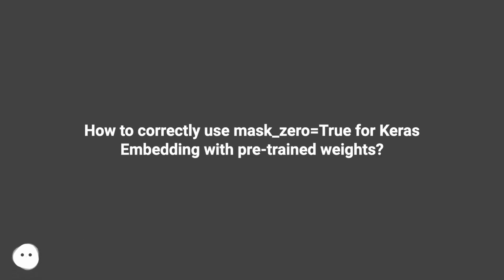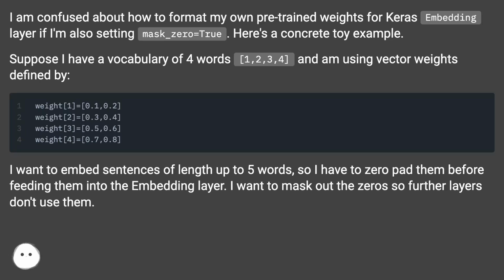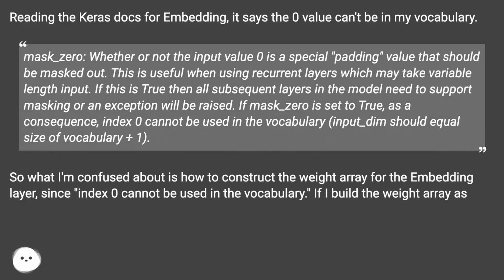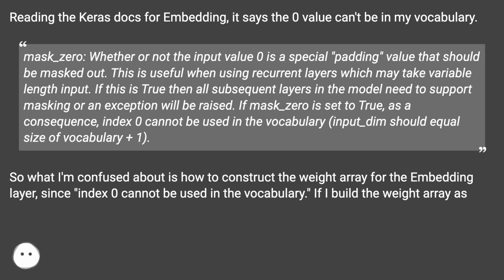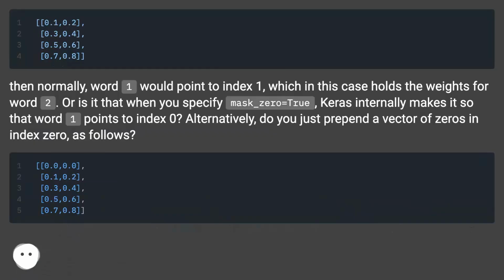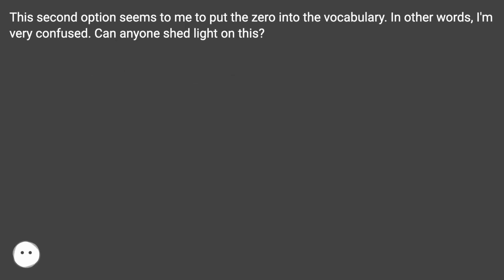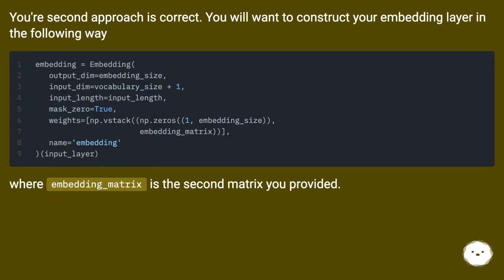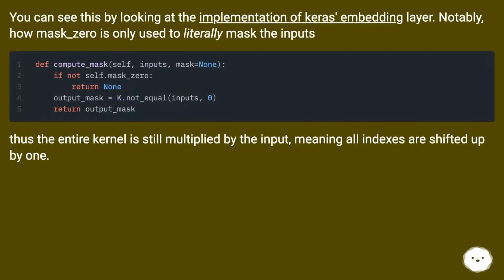How to correctly use mask_zero=True for Keras Embedding with pre-trained weights?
Chapters
00:00 How To Correctly Use Mask_zero=True For Keras Embedding With Pre-Trained Weights?
02:10 Accepted Answer Score 6
02:50 Thank you